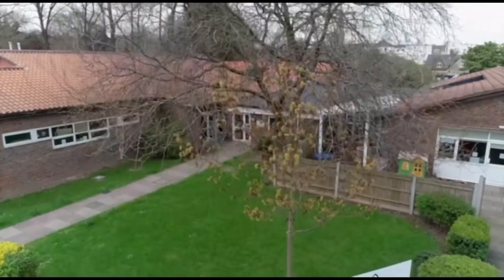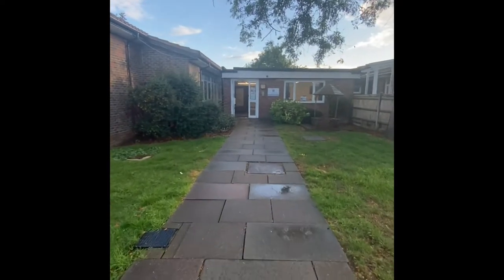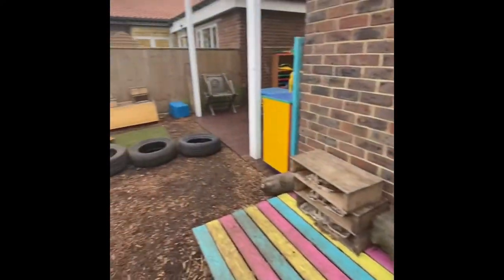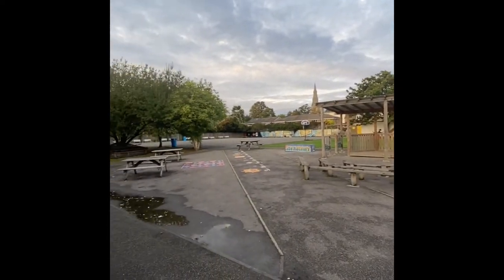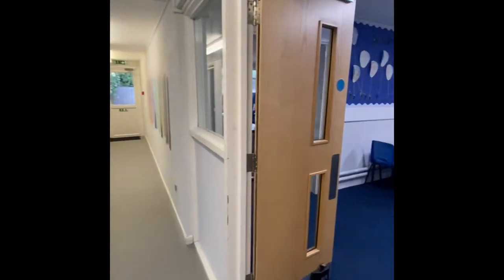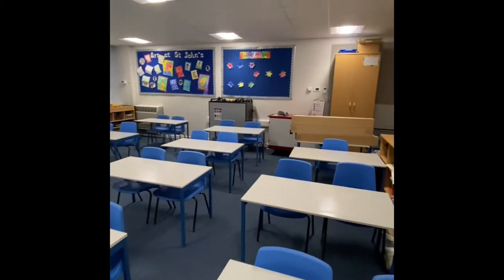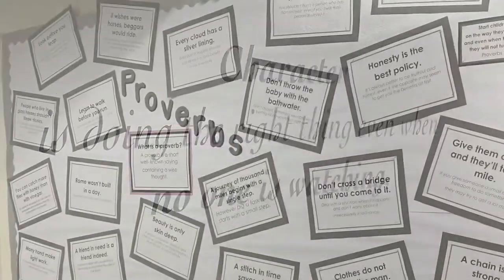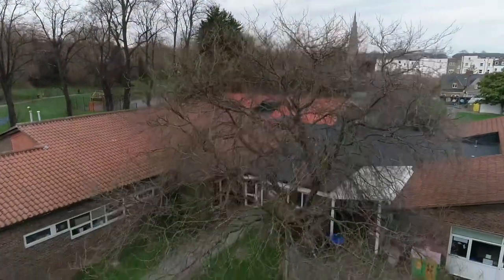St John’s CE Primary School Tour 2020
Take a look around our lovely school. If you want to book in a phone call with Mrs Doel, please call our school office.